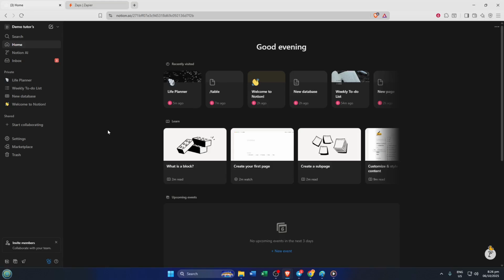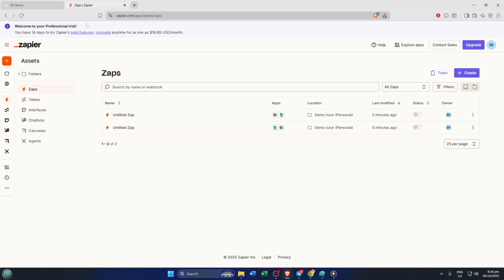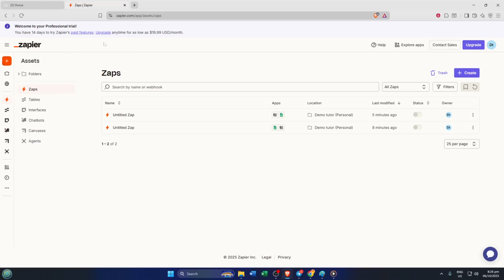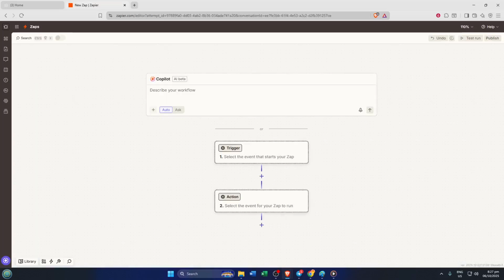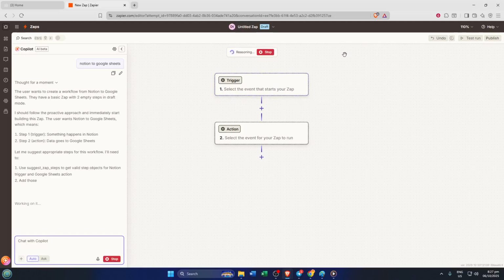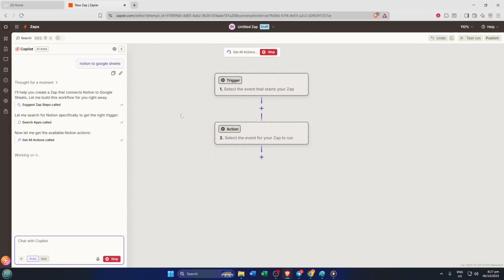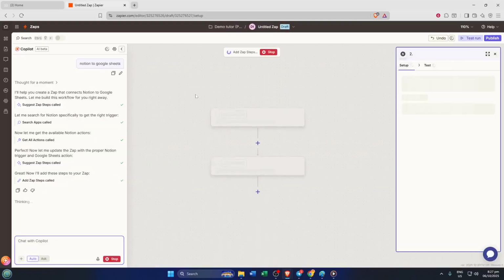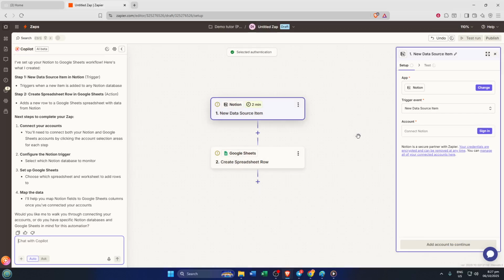How to Connect Notion to Google Sheets (Updated 2026 Guide)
This clear, practical tutorial shows you how to connect Notion to Google Sheets. You’ll see the settings, tools, and steps that matter so you can complete the task without unnecessary guesswork. Notion menus can vary slightly by device, plan, and workspace configuration, so the walkthrough also explains what to look for if your screen appears different.

In this video, you'll learn how to:

✅ Review the connection method needed to connect Notion to Google Sheets, including native, embed, or automation options where applicable